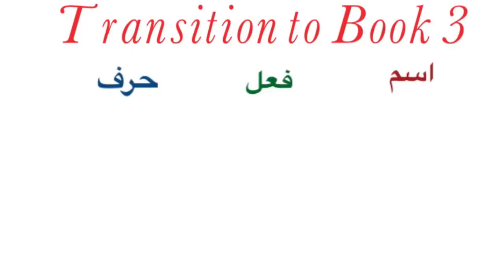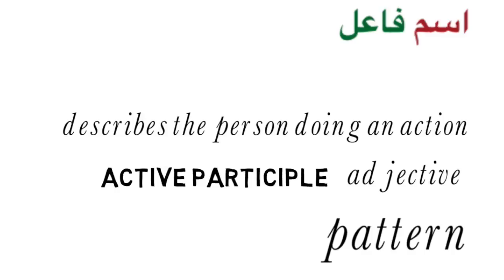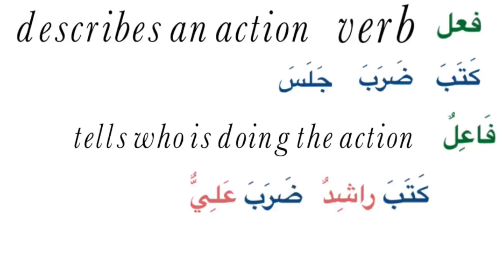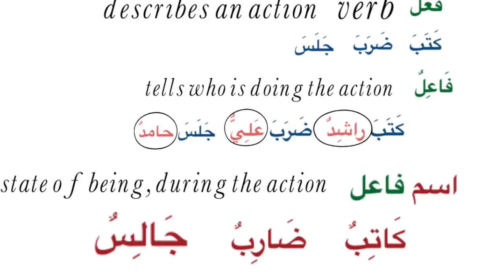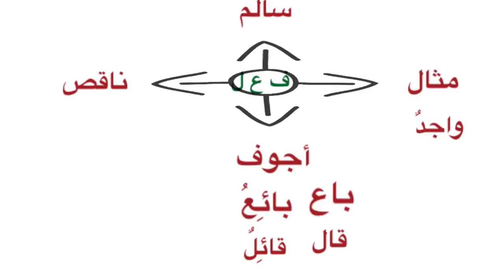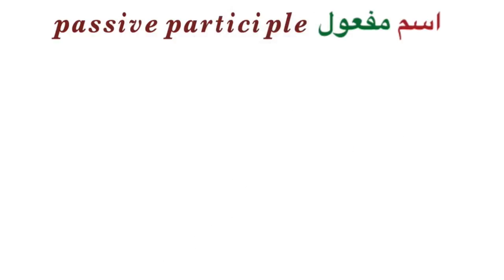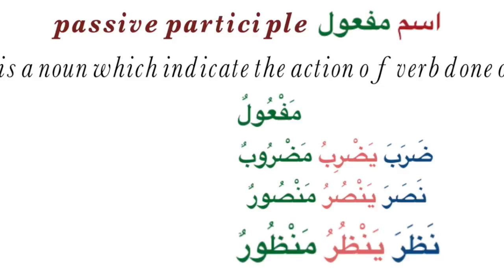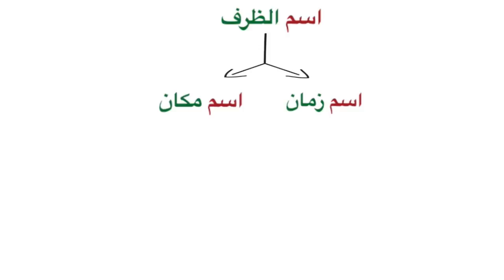madina book 3 class 1 - learning اسم فاعل، اسم مفعول، اسم مكان، اسم زمان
inshaAllah we will learn some concepts of اسم فاعل، اسم مفعول، اسم مكان، اسم زمان before proceeding to book 3

Why Learn Quranic Arabic? So, why would you want to learn Quranic Arabic? If you’re truly dedicated to fully understanding all of the teachings within the Quran, then you’ll absolutely need to learn Quranic Arabic to do so. While this religious text has been translated into other languages—including English—you lose out on some of the intricacies of the meanings if you don’t read it in the source language. This is one of the most important reasons to learn the Arabic language to understand the Quran. Learning Tips So, what exactly is the best way to learn this special form of Arabic? You may be a little overwhelmed at the prospect of learning an entire new language just to read the Quran, but it’s easier than you think. Follow these tips to improve your overall learning experience and success: • Learn the Tajweed – In order to prevent mispronunciation of words and terminology in the Quran, readers of the book must follow certain recitation rules called tajweed. These recitation rules were created to replicate the way the prophet Mohammed recited the Quran. Start learning the tajweed early on so you can apply them to your own recitations. This can also help you understand recitations from other people to better improve your chances of success in learning the language. • Study Basic Grammar – As you start learning Quranic Arabic, the most important thing is to study first is basic grammar. While it’s true that it might take years for you to learn and memorize the entirety of Quranic Arabic’s grammar, you can get a good initial grasp within the first few hours of study. When you focus on learning basic grammar first, you can piece together full sentences and start understanding their meaning earlier. • Study Arabic to English (or your native language) – Since you are learning Quranic Arabic to read the Quran, it’s most important that you focus your energy on learning how to translate Arabic to English, or your native language, and not the other way around. Since you’re not trying to learn conversational Arabic, you don’t need to spend any time or effort trying to learn how to ask for directions or order food, saving yourself more time in the long run. As such, only focus on learning the principles behind translating Arabic to your native language. • Study Quran-specific Terminology – As with most religions, the Quran contains many religion-specific terminology and vocabulary that you don’t experience much in day-to-day life. As such, it’s important that you spend your time and effort into learning Quran-specific terminology. It’s also true that much of the vocabulary in the Quran is repeated often throughout the text. In fact, did you know that only 300 words make up over 70% of the entire book? If you learn those 300 words early, you’ll be able to read the Quran quite simply. But It’s Hard to Learn Quranic Arabic Right? To be able to understand the Quran – This should be your first milestone. And, this is one that will give you immense satisfaction when you achieve it. Contrary to what I told you about achieving absolute mastery over the language, this is an easy task. I am talking about being able to understand most of the verses of the Quran in Arabic. You might not yet be able to speak Arabic fluently at this level. But when you read the Quran with the aid of a translation, knowing the Arabic grammar and words, gives you a whole new level of insight into the meanings. I’ll try to give my honest opinion here. I’ve been learning and trying to improve my Arabic for more than 9 years. I have also taught it and watched people learn. And the answer to the question depends on what level of Arabic you are looking to achieve. 1. To achieve complete Mastery – It is something I would put in the region of ‘very very difficult’. I don’t think that is an exaggeration. I say this because Arabic is not like other languages. And even most native Arabs can’t speak with perfect I’rab (the word suffix system in Arabic). If you pay attention you find that in colloquial Arabic they don’t pronounce the word endings most of the time. To be fair to the native speakers, you could say that people don’t speak with the complete I’rab anymore. But, that was the way classical Arabic was spoken, but even then, people used to make mistakes. And that was seen as a huge embarrassment. There is even a word for making mistakes in I’rab – al-laḥn مرحبا marḥabaHello! صباح الخير ṣabāha l-ḫairGood morning! (sg/pl) يوم سعيد yawmun sa ʾīdHello! (sg/pl) مساء الخير basāʾa l-ḫairGood evening! (sg/pl) ليلة سعيدة أنا لا أتكلم العربية ʾanā lā ʾtakallamu l-ʿarabiyyahI don't speak any Arabic. أنا لا أفهم هذا ʾanā lā ʾafhamu hāḏāI don't understand that. (m/f) هل تتكلم؟ hal tatakallamu... ?Do you speak? هل يتكلم أحد ما هنا.؟ hal yatakallam ʾaḥadun mā hunā?Does anyone here speak? الإنجليزية al-ʾinğlīziyyah الفرنسية al-faransiyyah من فضلك, أكتب هذا!